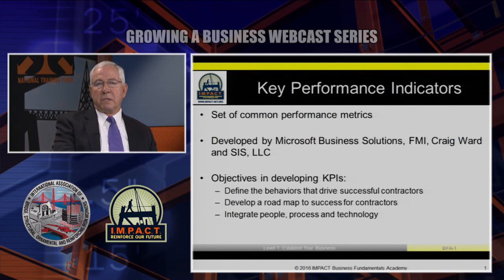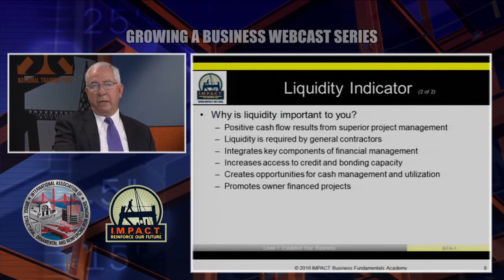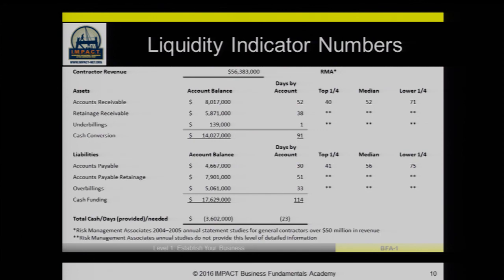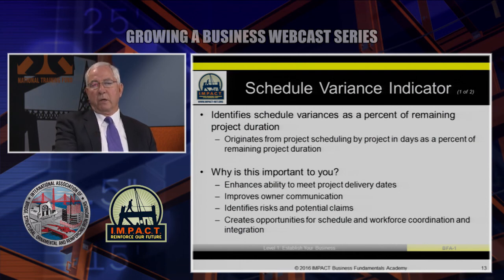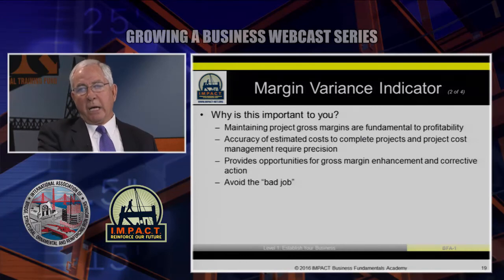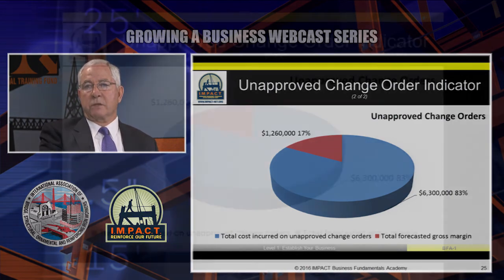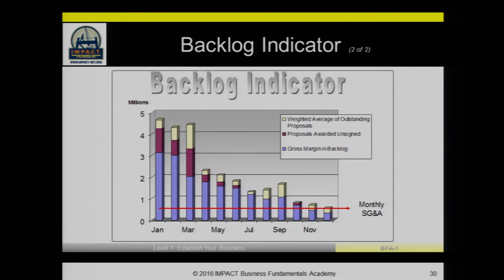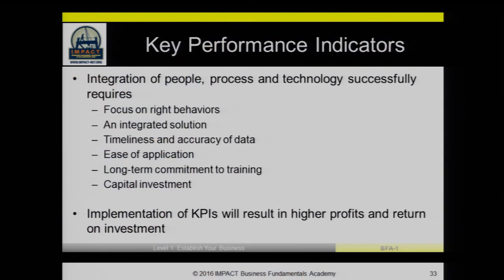IMPACT BUSINESS MAR prerecord